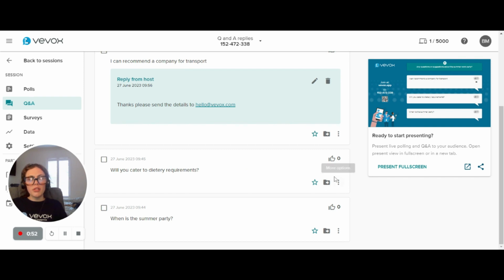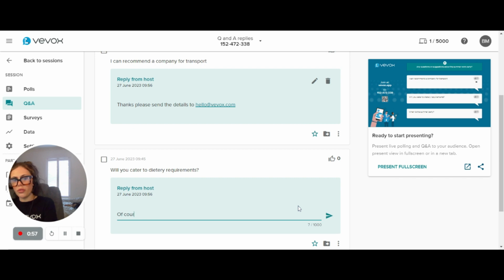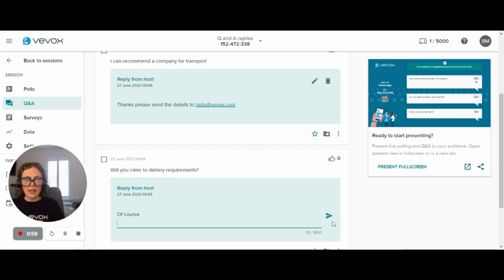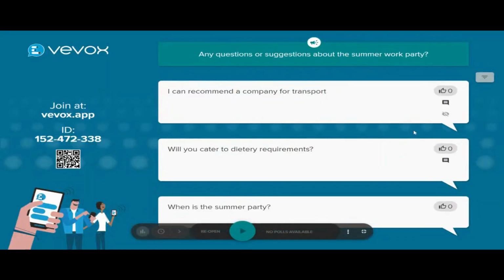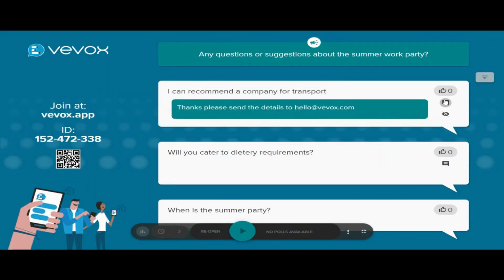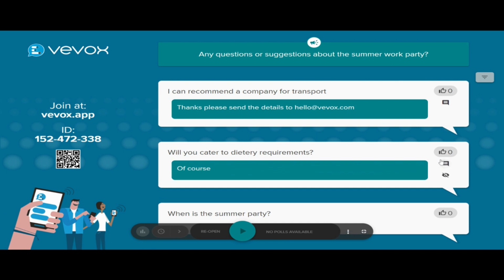How to respond to questions in the Q&A board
Providing feedback is key. Brogan shows you how to quickly respond to your questions and comments in the Q&A board, replying to those all important ideas.